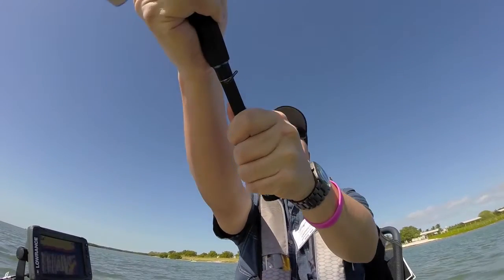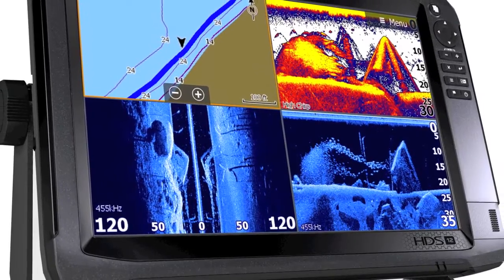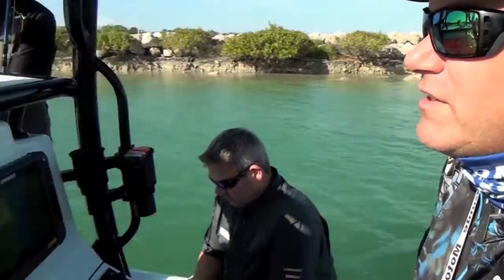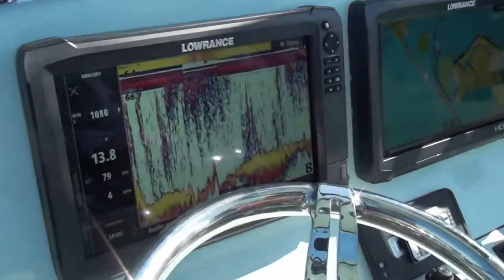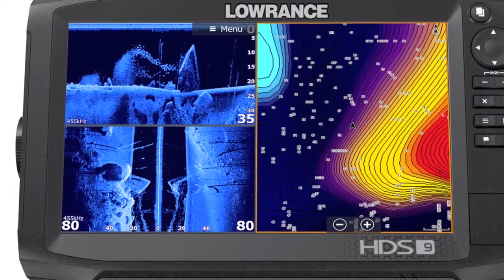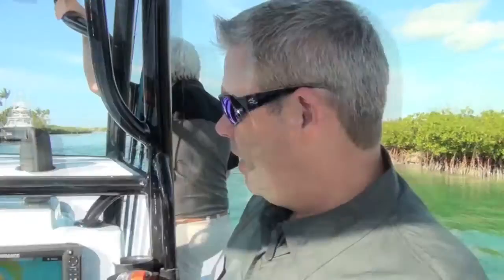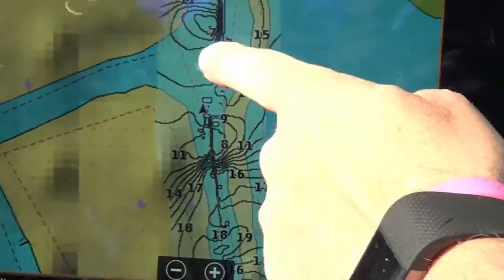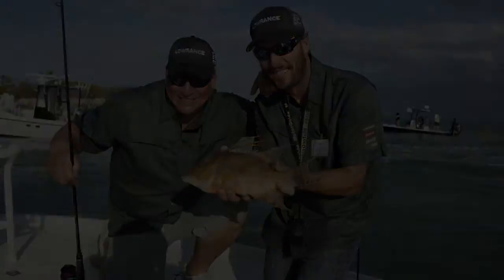Lowrance Reveals HDS Carbon Series Chartplotters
Lowrance’s HDS Carbon is the company’s latest new high-performance addition to its HDS series of fishfinders/chartplotters. Available in 12-, nine- and seven-inch models, the units offer dual core processing power, a new multi-touch SolarMAX HD screen, dual channel CHIRP and Network Dual Sounder to a long list of other advanced features.